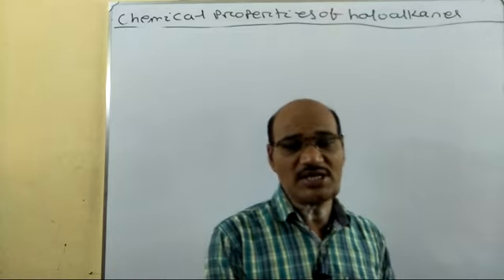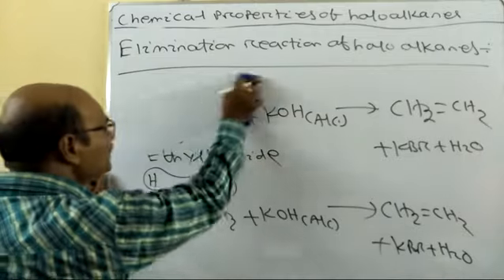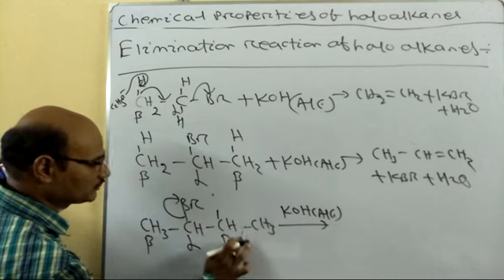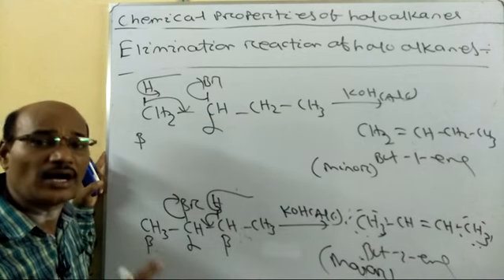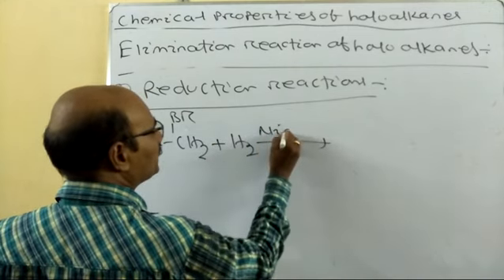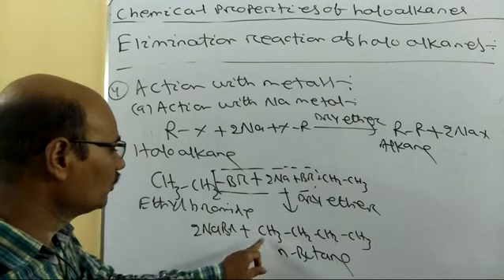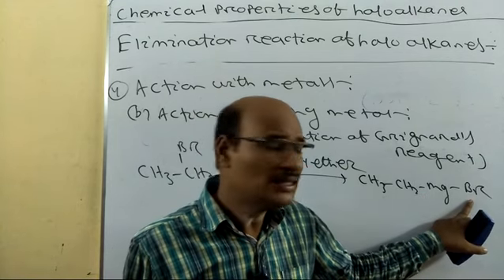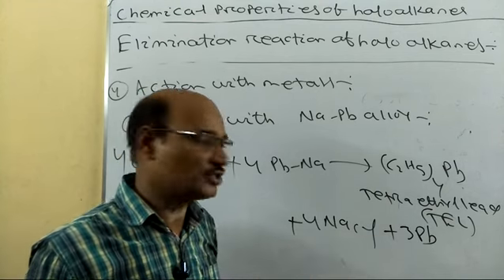Chemical properties of halo alkane -4(Elimination reactions and others)